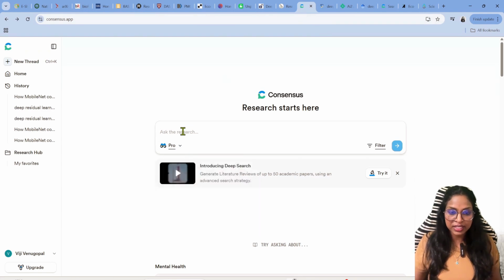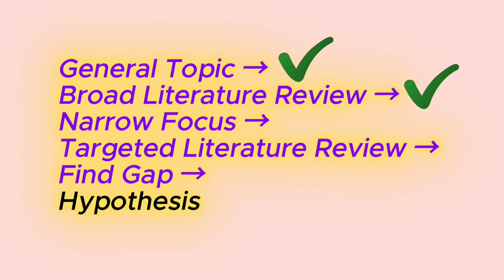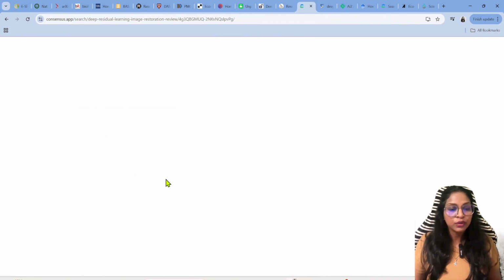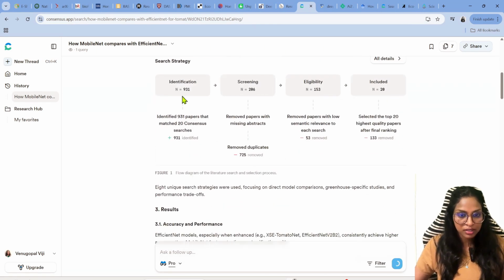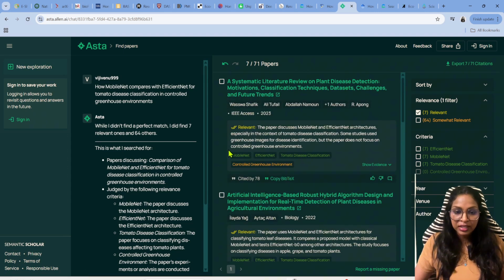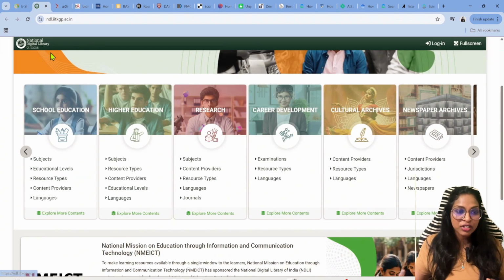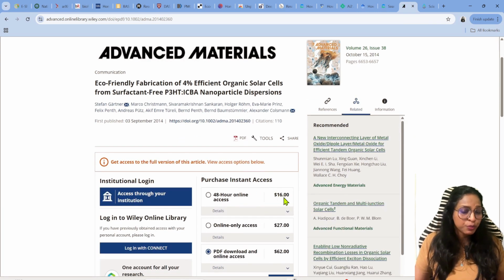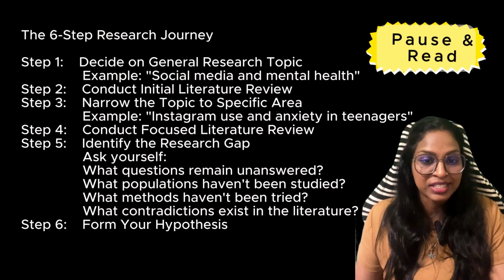How to Access Paid Research Papers Free of Cost: Complete Literature Review Guide 2025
Tired of hitting paywalls when doing research? This complete guide shows you how to conduct thorough literature reviews using FREE tools and resources!
In this video, I'll walk you through the complete 6-step research process and share the best free tools for each stage of your literature review journey.

Google Scholar (Traditional Method)

🎯 THE 6-STEP RESEARCH PROCESS
Step 1: Decide on General Research Topic
Step 2: Conduct Initial Literature Review
Step 3: Narrow the Topic to Specific Area
Step 4: Conduct Focused Literature Review
Step 5: Identify the Research Gap
Step 6: Form Your Hypothesis
Quick Flow: General Topic → Broad Review → Narrow Focus → Targeted Review → Find Gap → Hypothesis

💡 WHAT YOU'LL LEARN:
How to break free from expensive journal paywalls
Step-by-step research methodology
Best free tools for each research phase
How to identify research gaps
Creating testable hypotheses
Pro tips for efficient literature reviews

Video Timestamps
00:00 - Introduction
00:35 - Wide Literature Review Traditional Method
01:02 - AI Tools for Wide Literature Review
02:59 - Narrow Literature Review Traditional Method
03:29 - AI Tools for Narrow Literature Review
04:22 - Few Tools Will Not Work for Narrow Reviews
05:37 - How to Access Free Research Papers
07:50 - Steps to Follow for Perfect Research

📢 ENGAGEMENT:
👍 LIKE this video if it helped you access research papers for free!
🔄 SHARE with fellow researchers and students